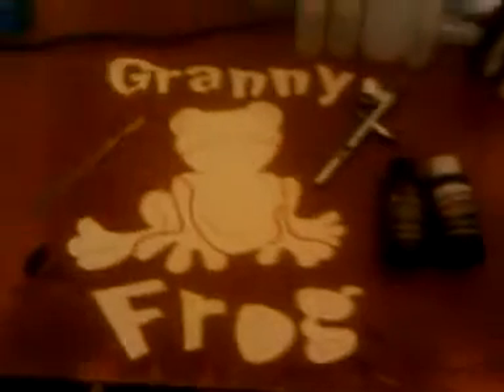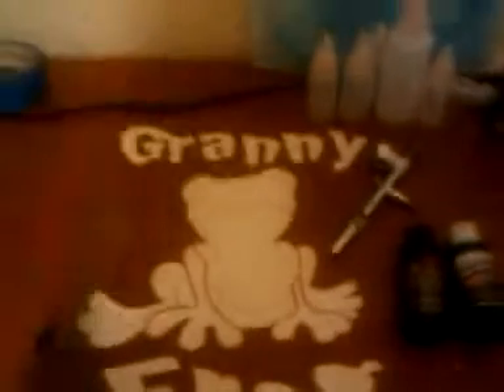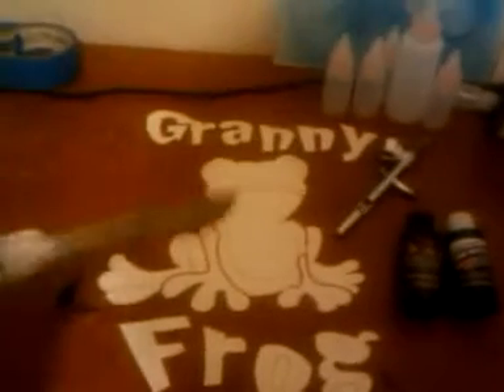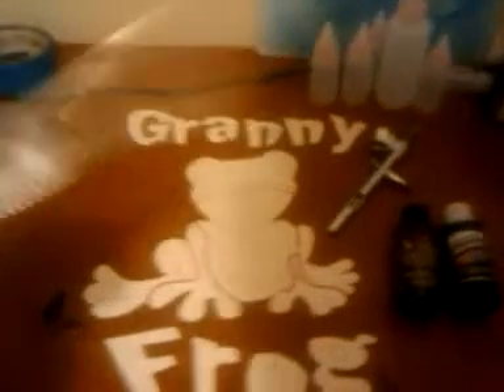Last second airbrushed tshirt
I did this t shirt for my grandmother for her birthday